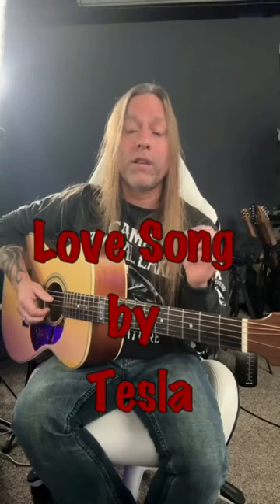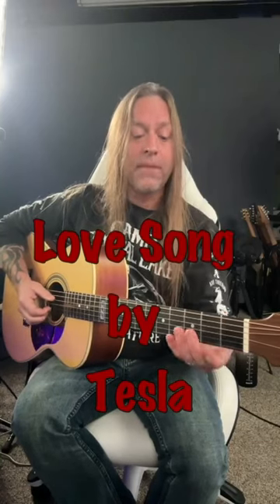Tesla - Love Song Guitar Lesson by Steve Stine.